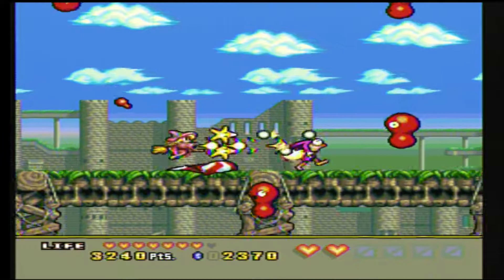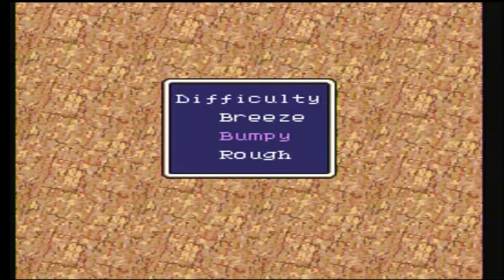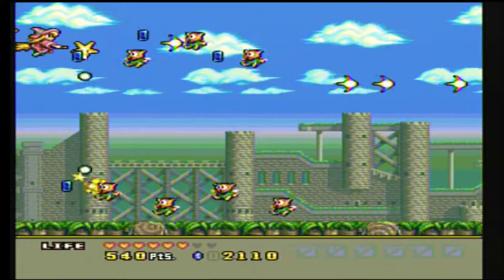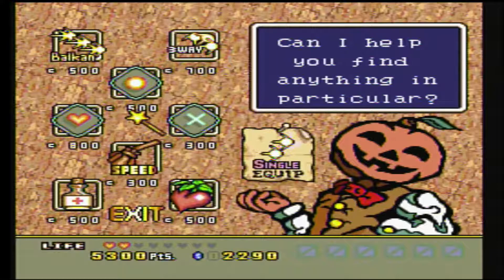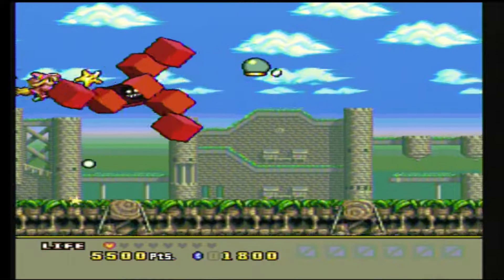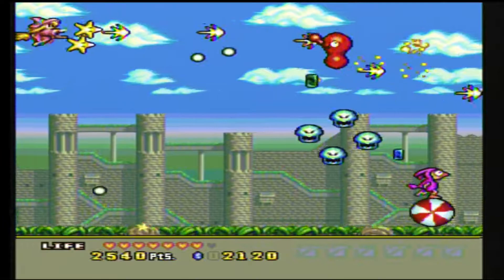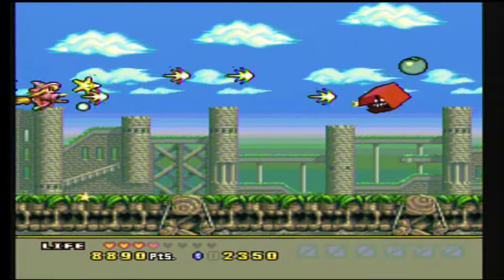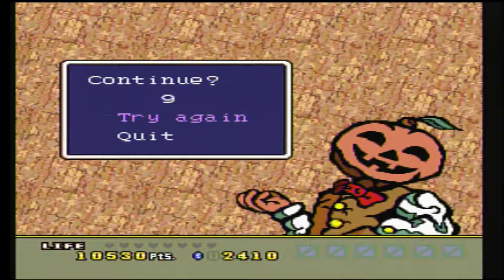Lets Play: Magical Chase - the rarest game on the PC Engine / TurboGrafx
We take a look at the, what is considered to be, rarest game on the NEC PC Engine / TurboGrafx, a game that regularily sells for between $500 and $2000.